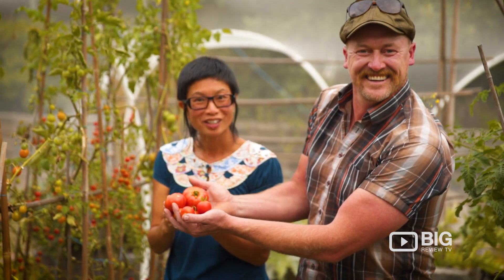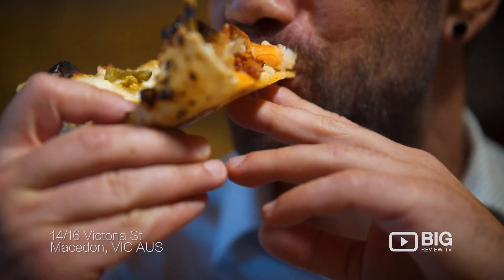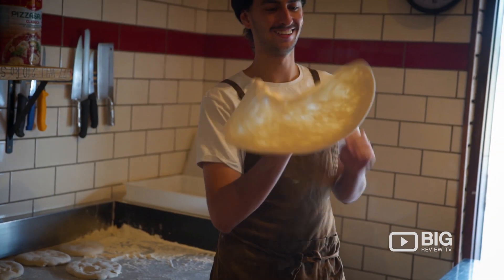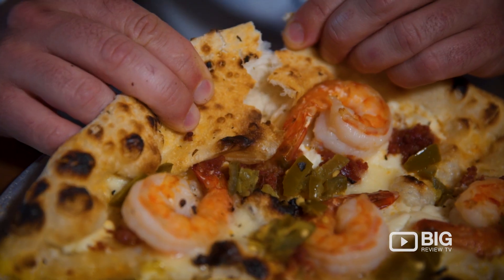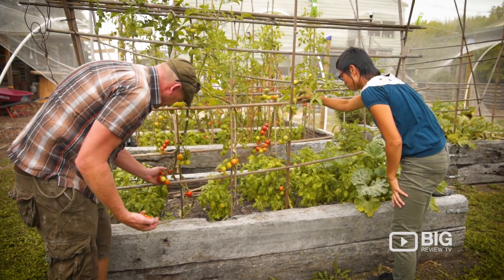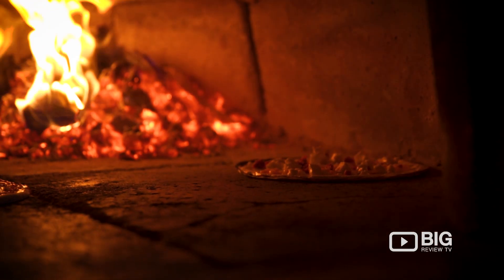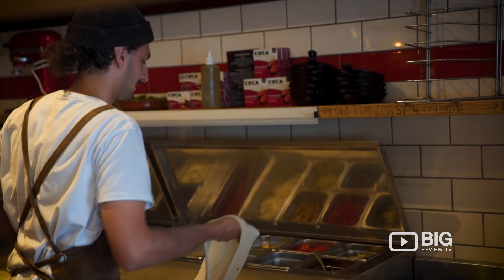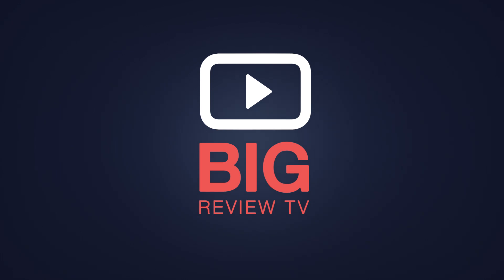Ida Red, Macedon, Hospitality Platinum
Use Big Review TV to create, views and share videos about your experience.